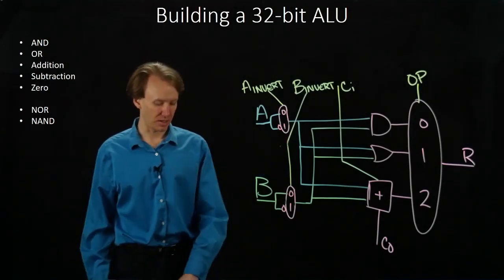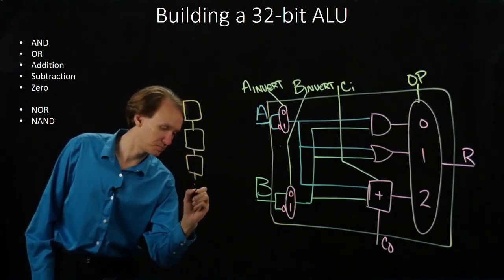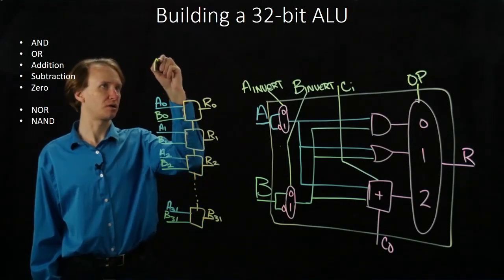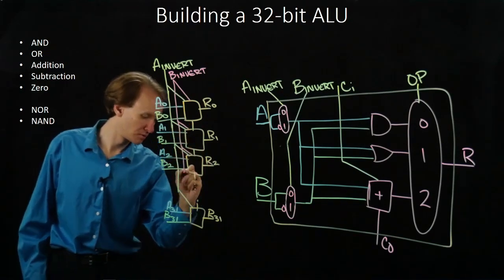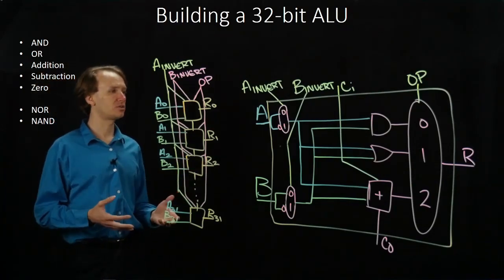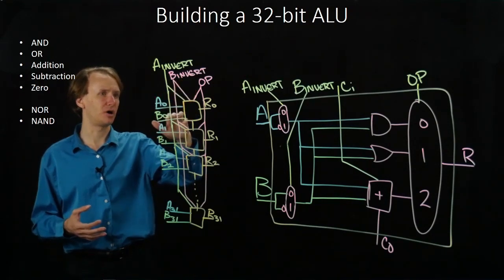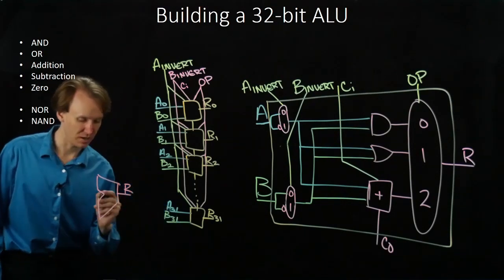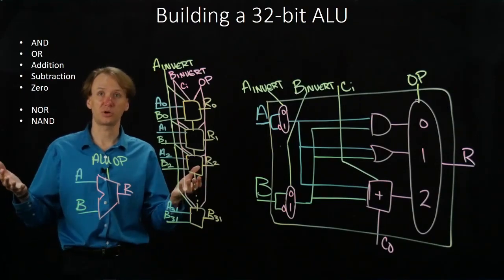9-1. Building a 32-bit ALU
Extending the 1-bit ALU to support 32-bit operations.